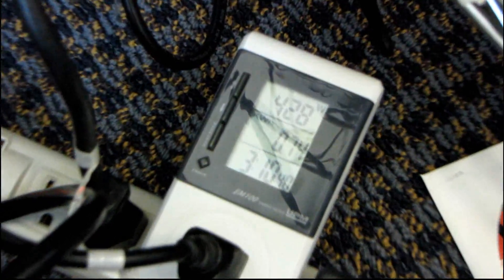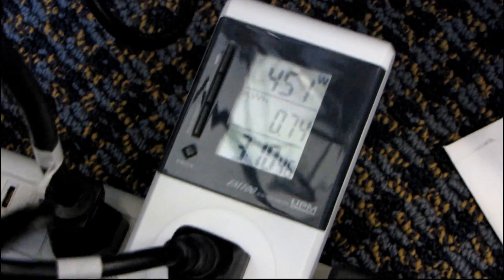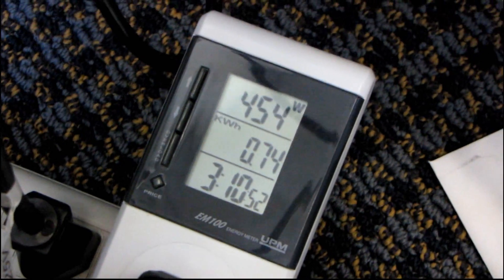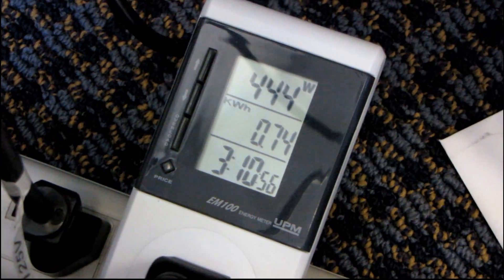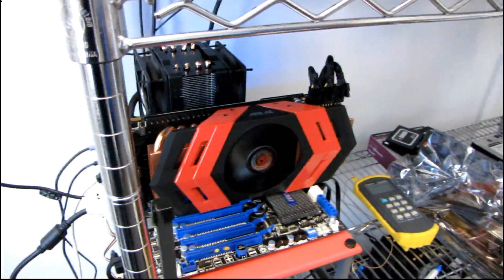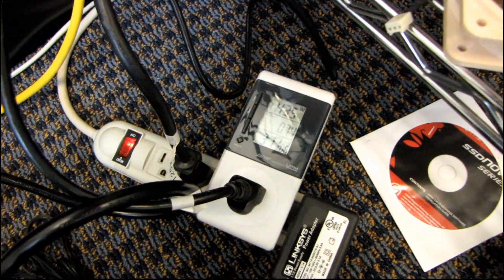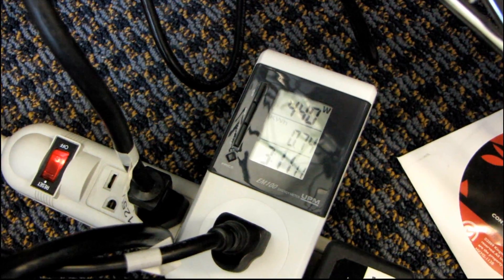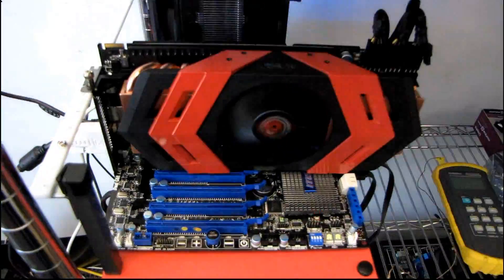ASUS Ares ATI Radeon 5870 X2 Graphics Card Power Consumption Test Linus Tech Tips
Just having a quick look at what kind of power consumption you'll see out of an ASUS ARES 5870 X2 video card.